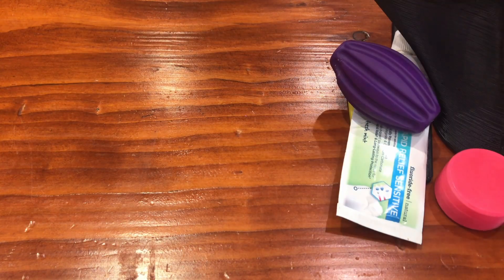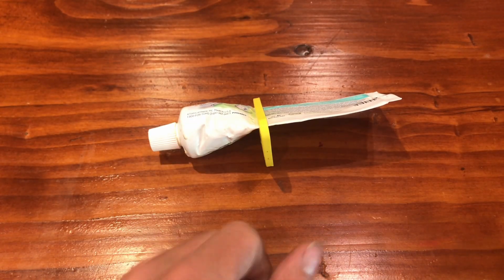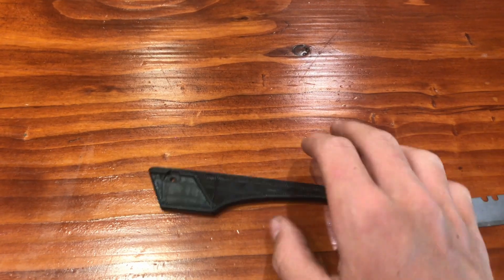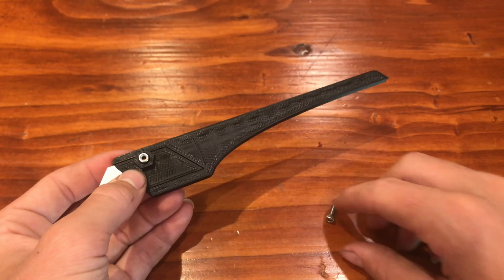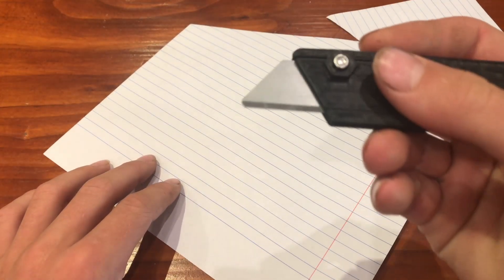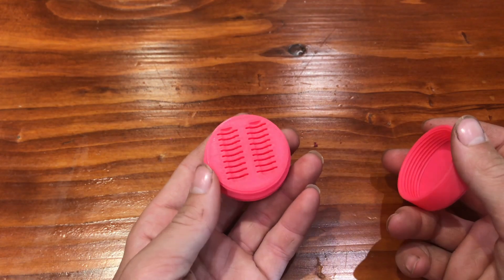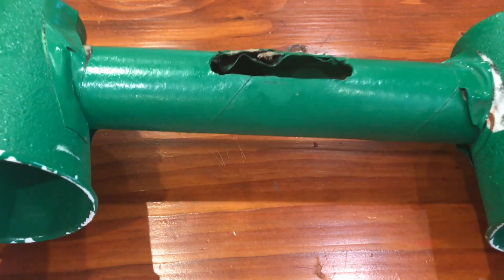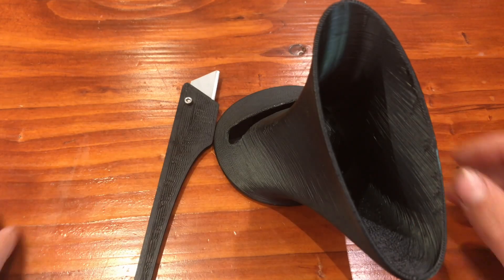These 5 3D Prints Will Change Your Daily Life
Here are all the links to the prints in this video, except for the speaker because I could not find it.

Here is the link to the video where I make the phone speaker, so you can have your own speaker even if you don't have a 3D Printer.